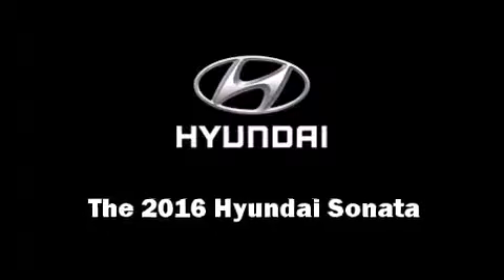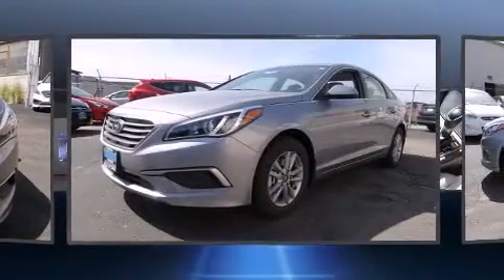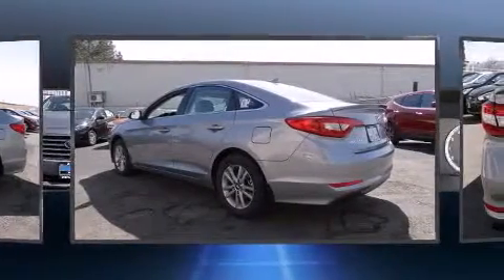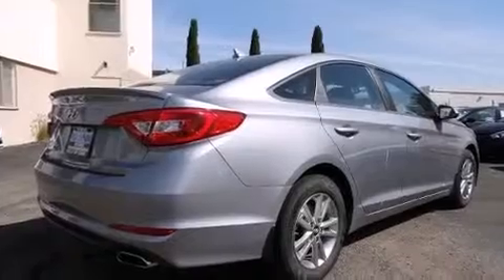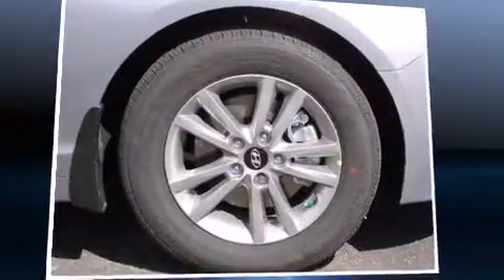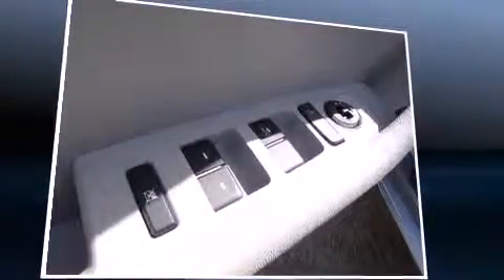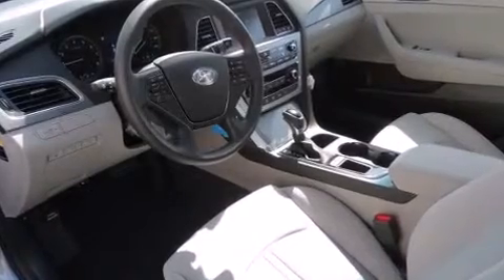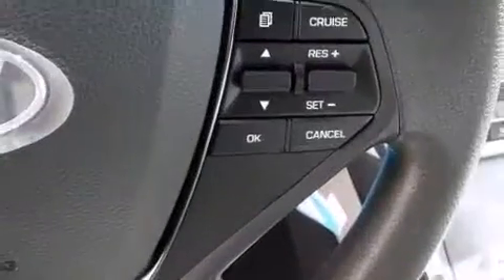2016 Hyundai Sonata SE w/PZEV (A6)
Frank Hyundai
3150 National City Blvd.

The 2016 Hyundai Sonata. This 4 door, 5 passenger sedan is waiting for you to take home! It features an automatic transmission, front-wheel drive, and a 2.4 liter 4 cylinder engine. Hyundai paid particular attention to efficiency and practicality with the following features: a tachometer, a trip computer, front bucket seats, fully automatic headlights, power door mirrors, an overhead console, and power windows. Hyundai also prioritized safety and security by including: head curtain airbags, front SIDE impact airbags, traction control, brake assist, a security system, an emergency communication system, and 4 wheel disc brakes with ABS. With electronic stability control supplementing mechanical systems, you'll maintain precise command of the roadway. Our aim is to provide our customers with the best prices and service at all times. Stop by our dealership or give us a call for more information.